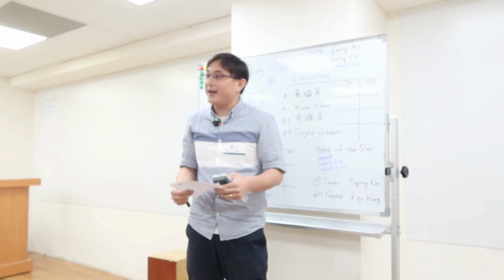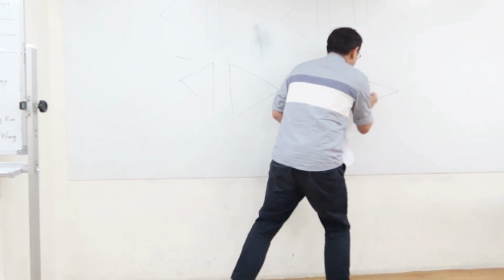Toastmasters Evaluation || This is Design Thinking || Kuan Chen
Evaluator: Kuan Chen 陳師寬
Speech Objective: Creating Effective Visual Aids
Path: Visionary Communication (L3P5)
Word of the Day: repeat
每日一詞/字: 重複
Born to Shine Mtg. 208
Date: 8 November 2024
Theme:  Building Habits
活動主題：建立嗜好
More From Kuan Chen 陳師寬